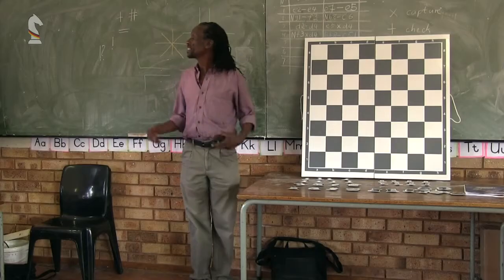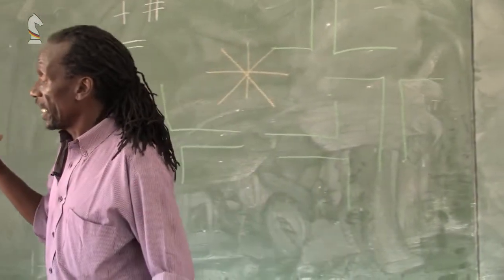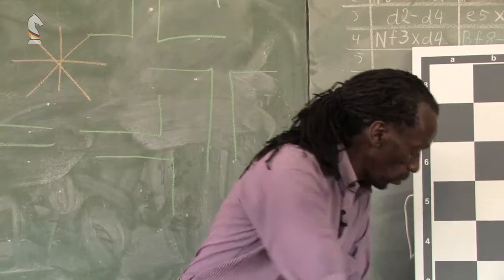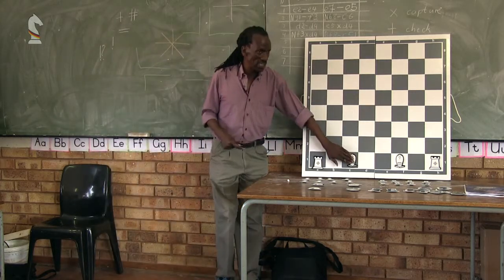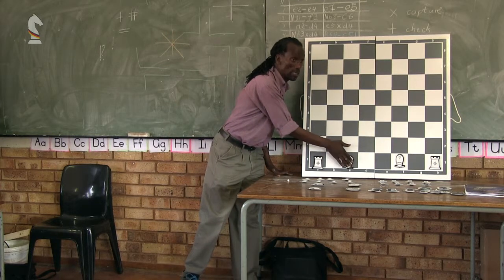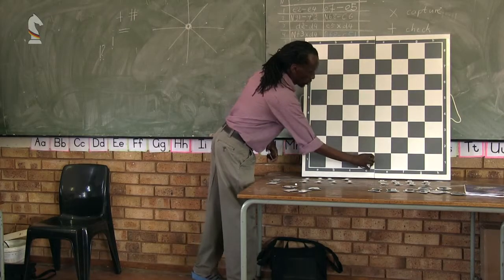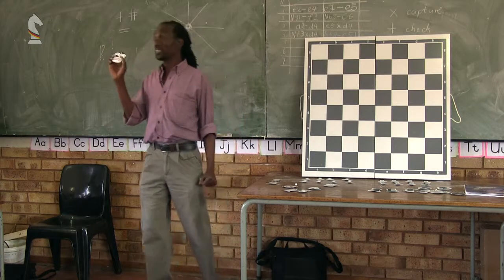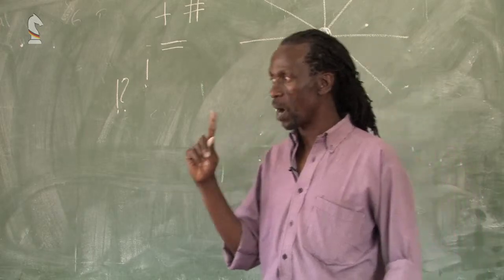1. 2 How to move the Pieces - Chess Lessons for Teachers at Primary Schools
"Chess for Africa" is dedicated to the
implementation of methodical chess lessons at
Primary Schools throughout Africa.

This channel is meant for the training of teachers
wishing to become a chess teacher/ chess coach
at Primary Schools.

Films available:

African Chess Impressions 2013 *

1.1 Introduction
1.2 How to move the Pieces (Rook, Bishop, Queen, King)
1.3 How to move the Knight
1.4 How to move the Pawns
1.5 The Pawns - Rule "en passant"
1.6 The Value of the Pieces
1.7 Castling

2.1 Golden Rules, Part a
2.2 Golden Rules, Part b
2.3 Golden Rules, Part c

More films will be issued in Summer 2014.

*This trailer shows children making
a chess game from three sheets of paper,
a piece of cardboard and 32 bottletops.

This channel was set up with help of MedienLB/Gauting, Germany.
Teachers can view their educational program for schools in English, German and Turkish: